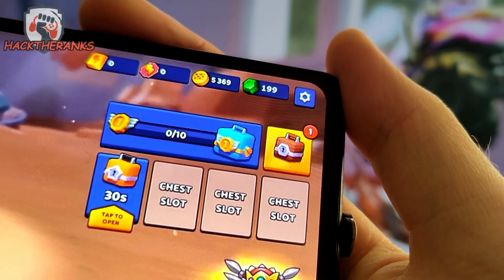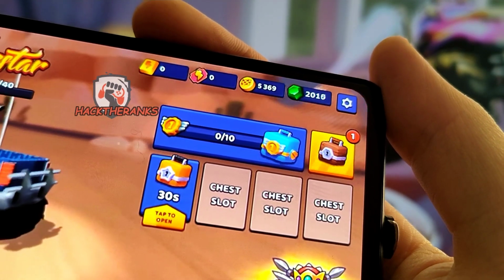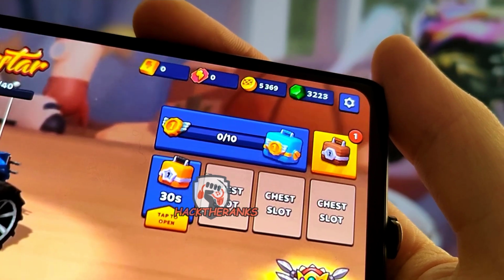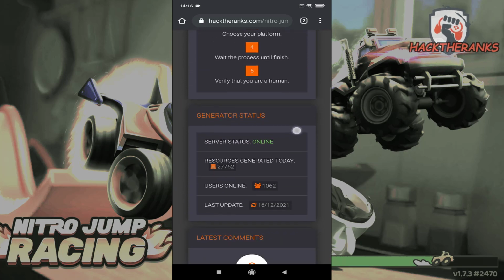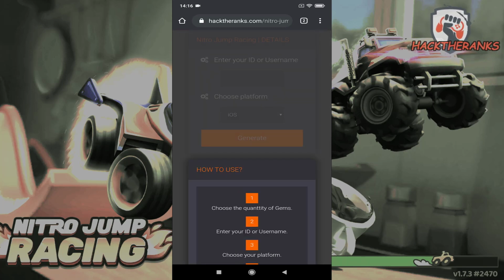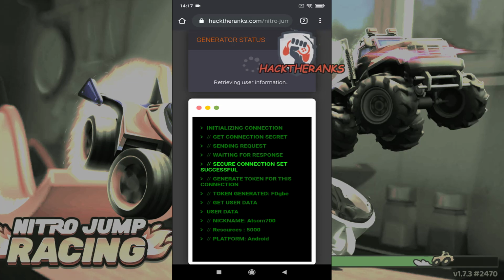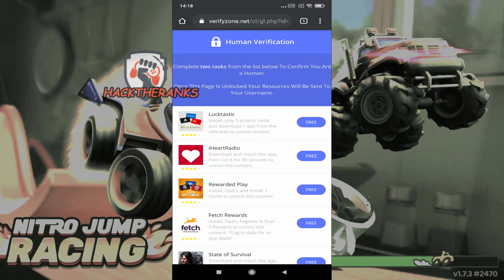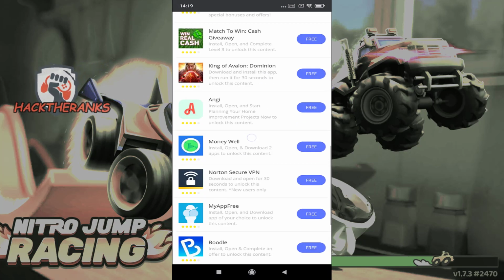😝 How To Hack Nitro Jump Racing 2022 💥 Easy Tips&Tricks To Get Gems 💥 Working on iOS and Android 😝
Hi there pros! In this video tutorial I would love to explore this update Nitro Jump Racing hack for Android or iOS phone or tablet. Using this Tips&Tricks anyone can easily get alot of Gems and improve gaming fun. Everything you require to do is stick to our video guide. Enjoy!

How to hack Nitro Jump Racing? It is a pretty easy Tips&Tricks, if you follow these tutorial, you'll be able to do it in just a matter of minutes.